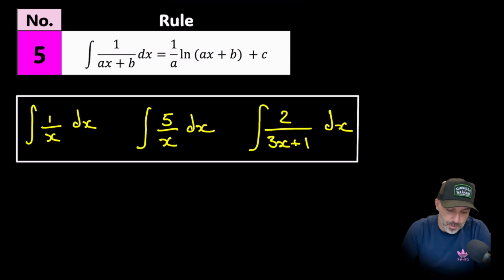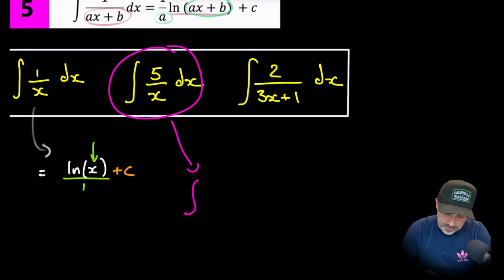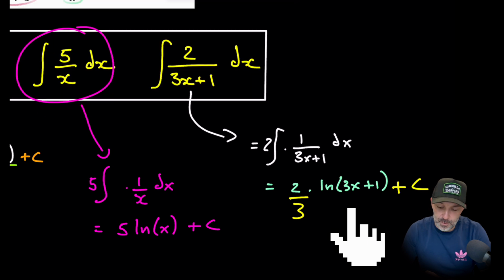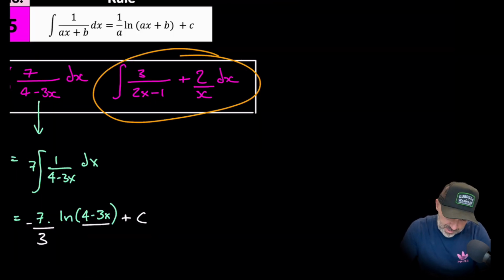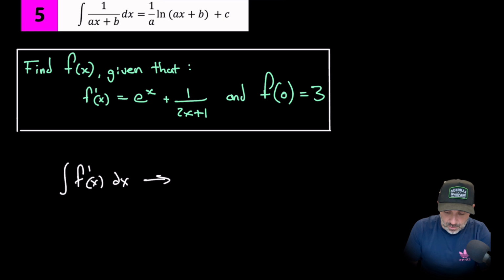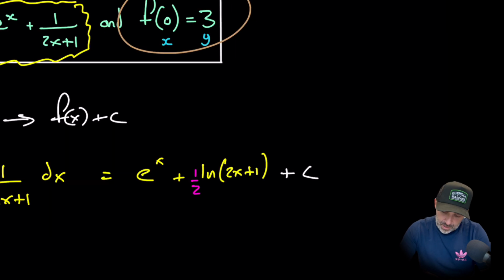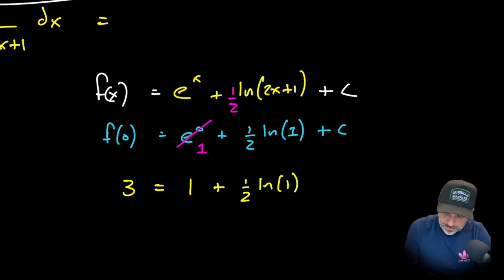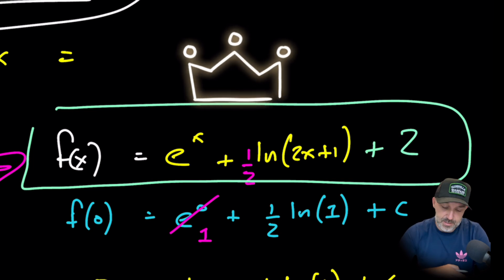Indefinite Integral Rules | Part 3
Master indefinite integrals 🚀 with the integral of 1/(ax+b) becoming "natural log" 🪵,
with my clear, example-driven tutorials! Perfect for high school students, AP Calculus learners, IB math or math enthusiasts, this channel offers step-by-step guides to simplify complex calculus concepts 🔥. CalculusMadeEasy NaturalLog MathTutorials"
📚Chapters:
00:00 Introduction
00:34 Rule for integrating ln(ax+b)
00:55 Problems a) b) c)
02:32 Problems d) e)
03:46 Problem f) finding the c value